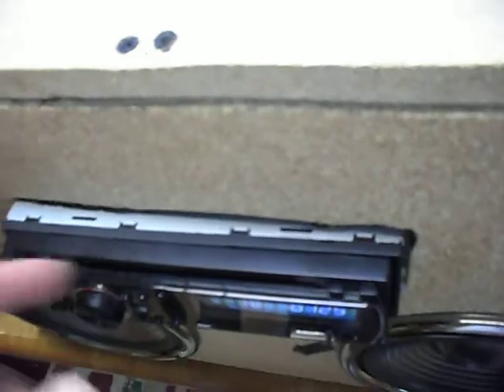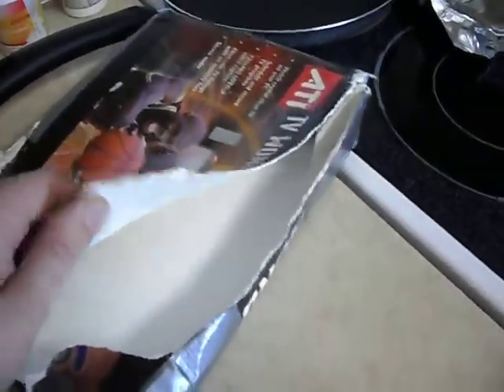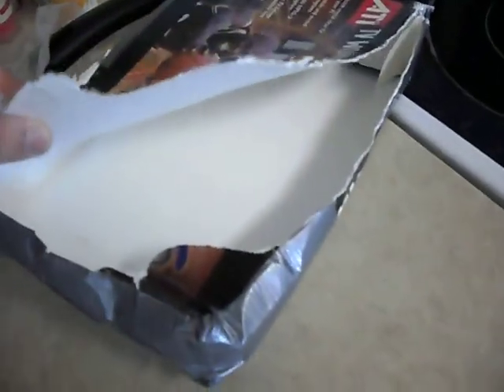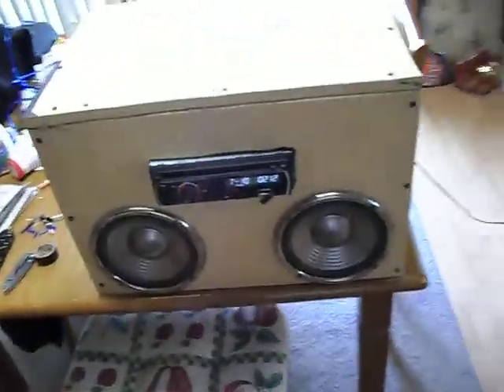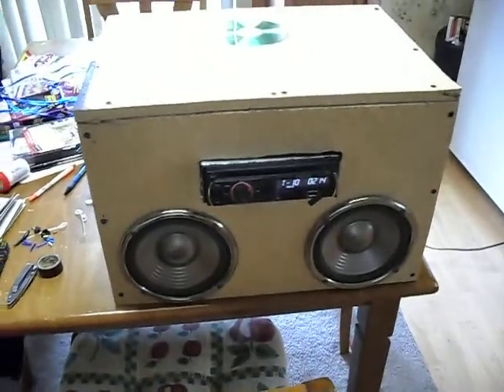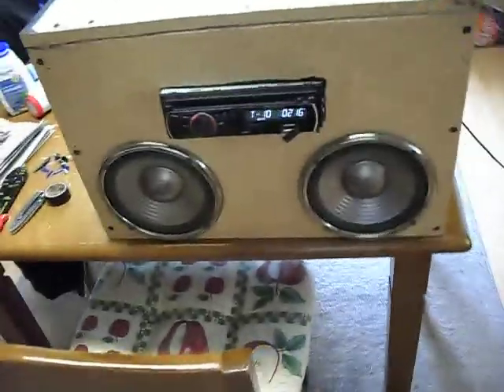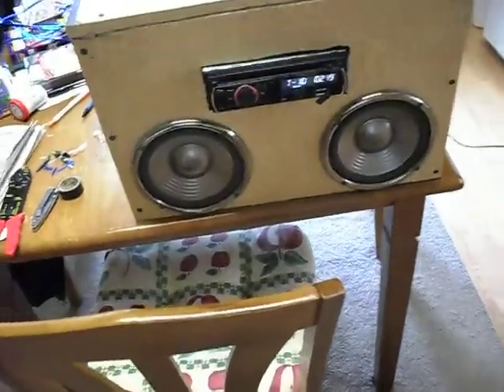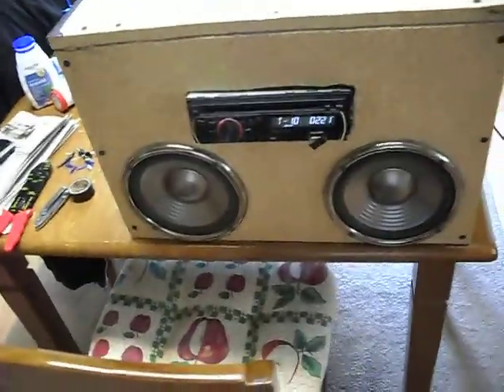Got pioneer cd player in today. pissed about shipping but oh well